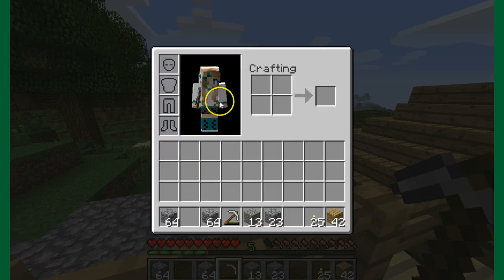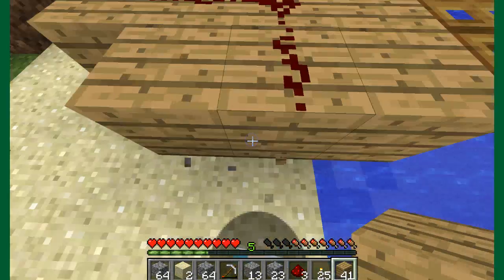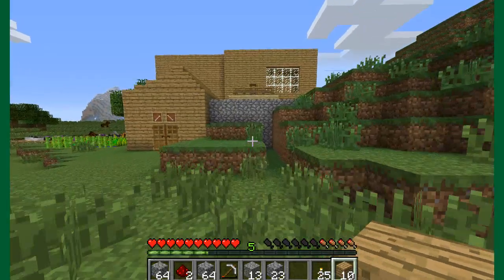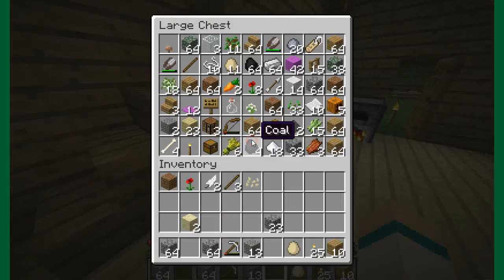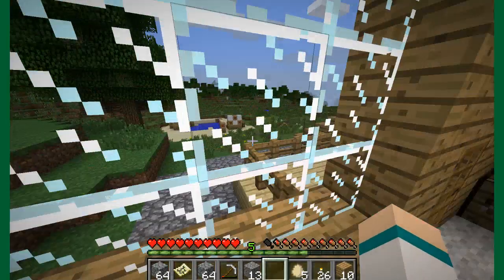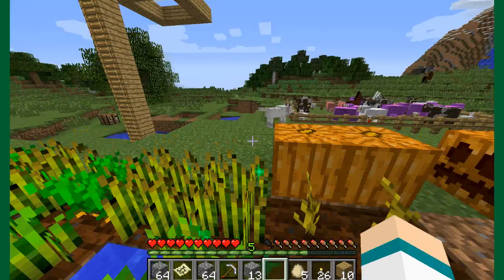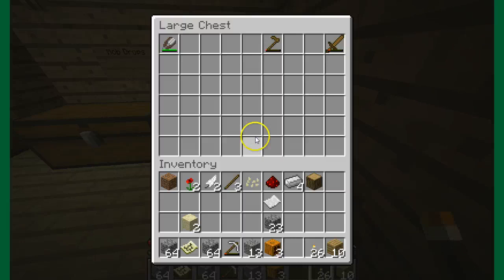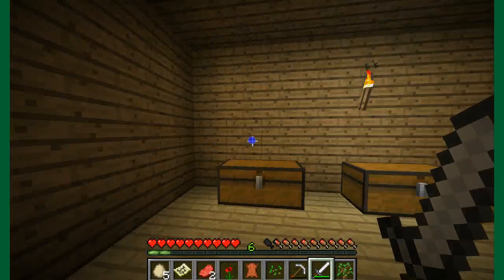Episode 22: An Episode Wasted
Hi guys! In this episode I do some horrible redstoning! Hope you enjoyed!